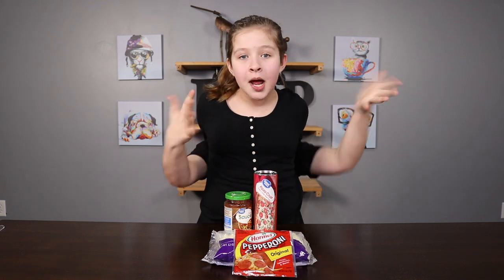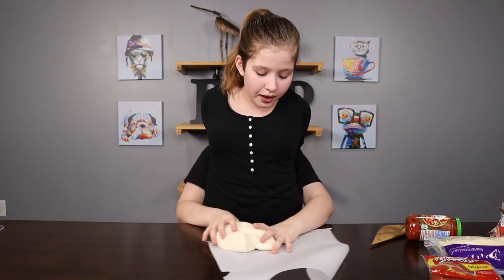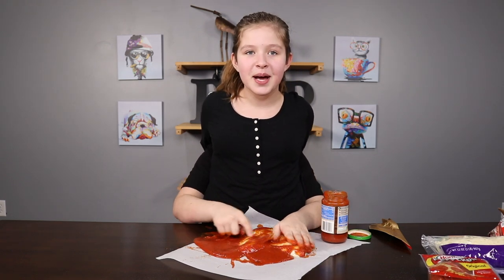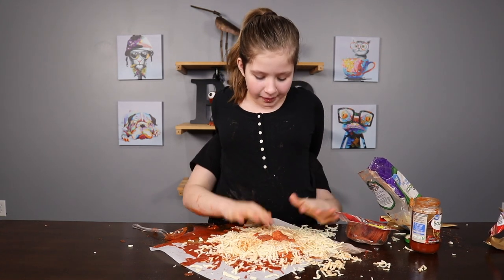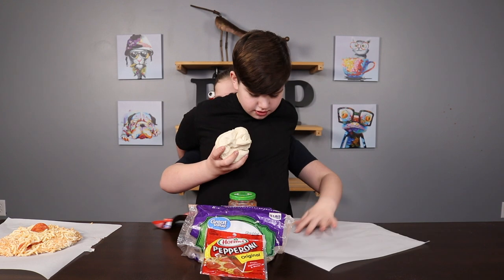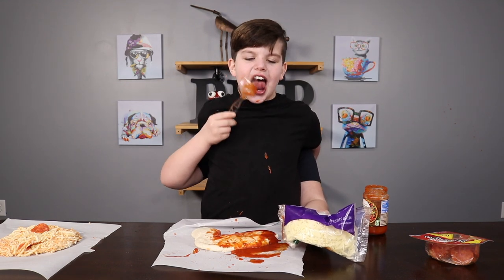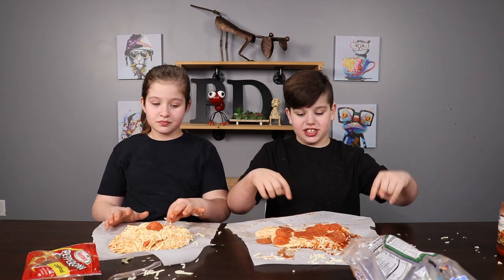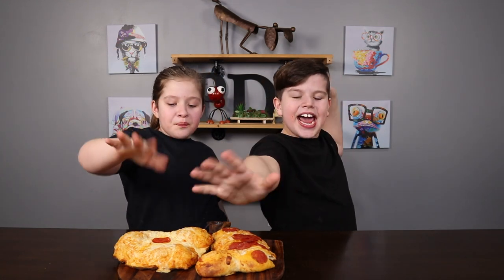Not My Arms Pizza Challenge!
Today, we take turns making Pizza without our own Arms!